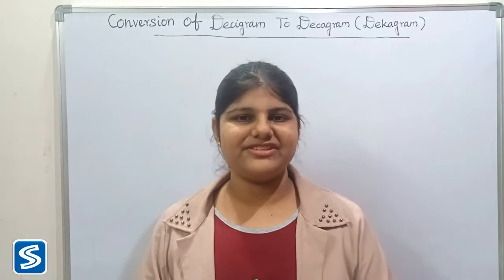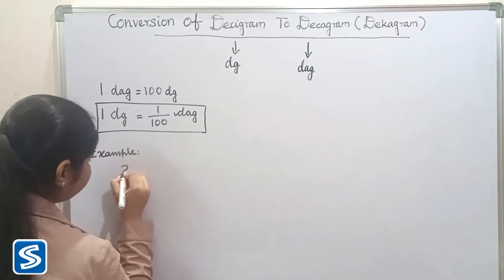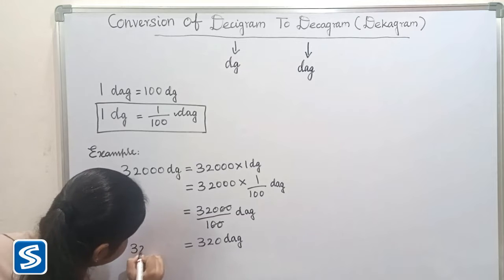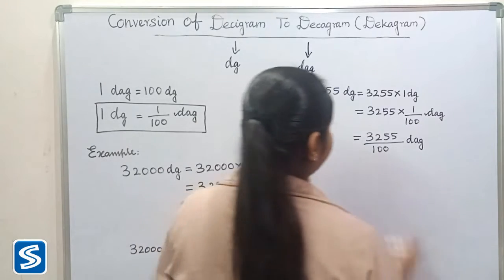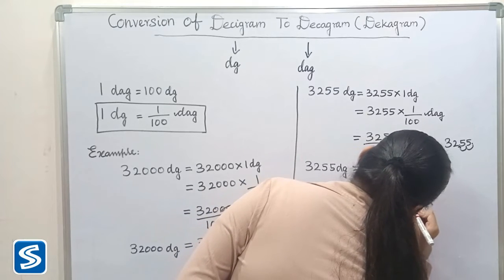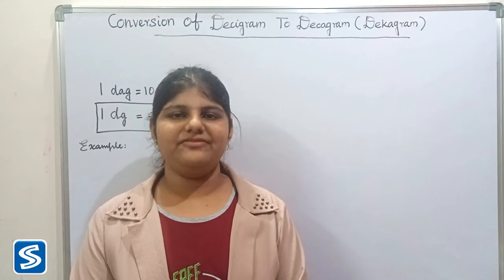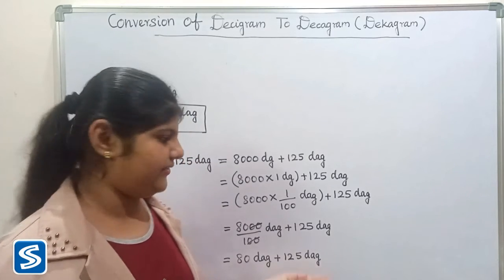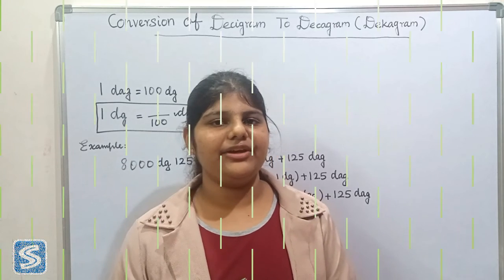Conversion Of Decigram To Decagram | How To Convert Decigram To Decagram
This video shows How To Convert Decigram To Decagram.